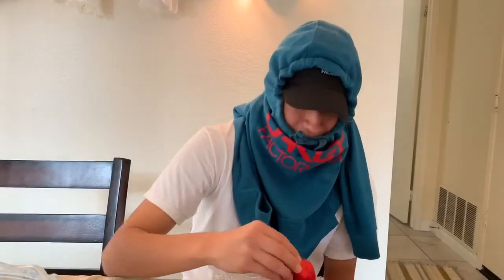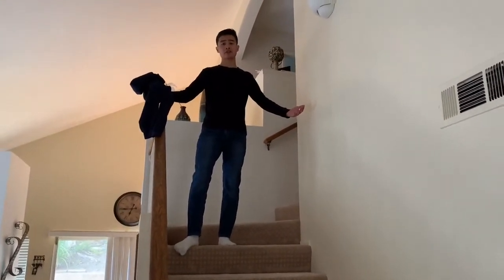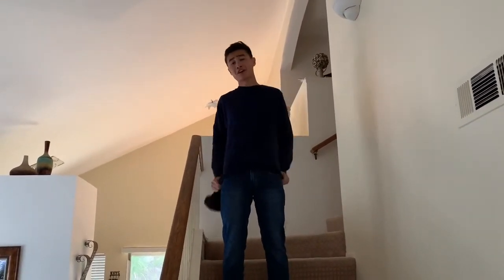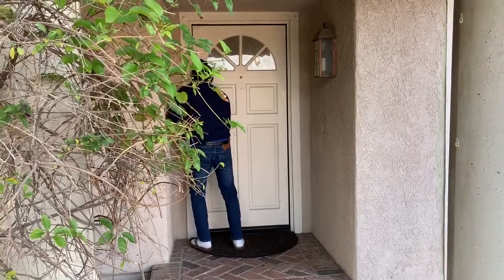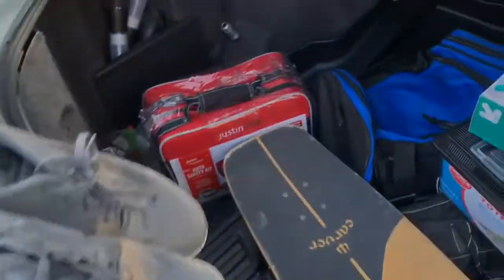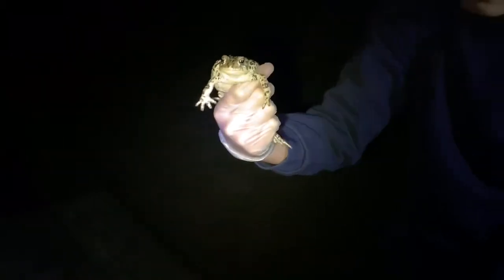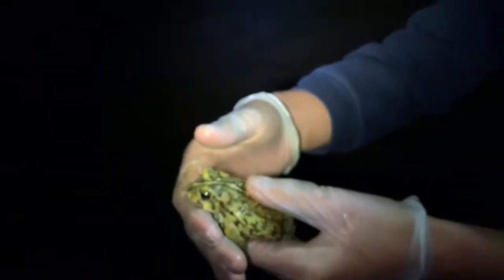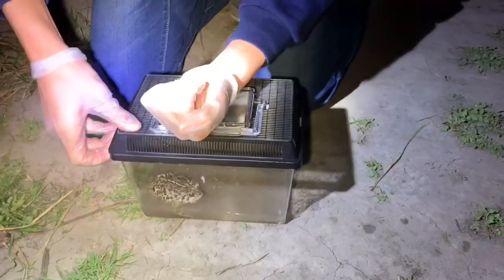HOW TO SULLENS